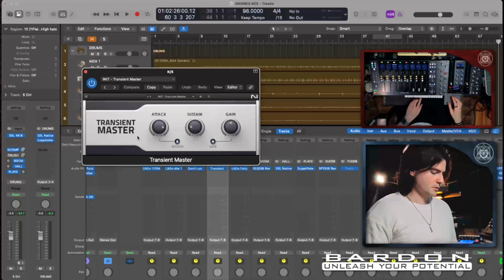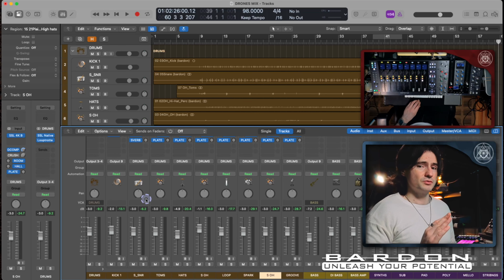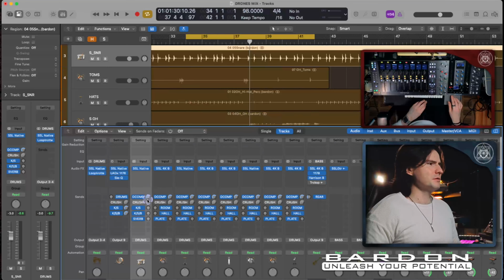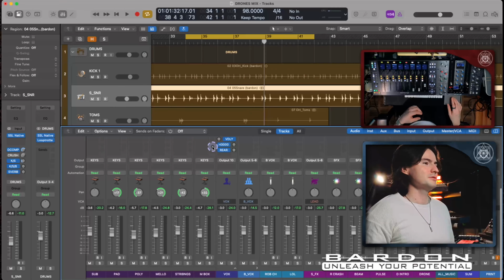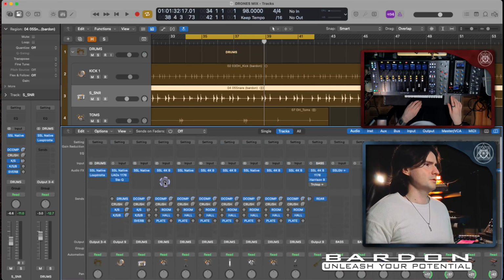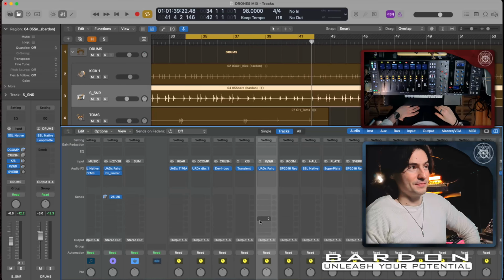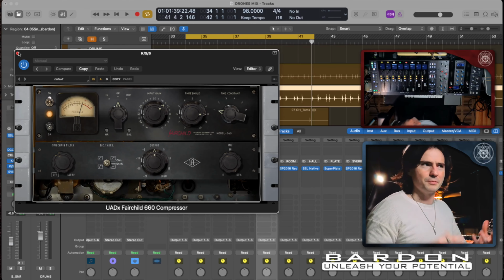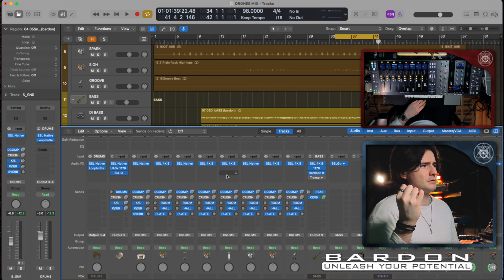How to Use Parallel Compression on Drums and Bass for Better Mixes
Discover the power of parallel compression in this in-depth mixing tutorial! Learn how to use parallel compression to enhance your drums and bass, adding punch, depth, and clarity to your tracks. Whether you're a beginner or a seasoned producer, this video breaks down the technique step-by-step, showing you how to level up your music production skills. Watch now to master parallel compression and take your mixes to the next level!

0:00 What's Parallel Mixing
1:06 Boosting Kick and Snare
3:58 Best Technique ever
6:32 Parallel Drums Compression
11:02 One More Thing